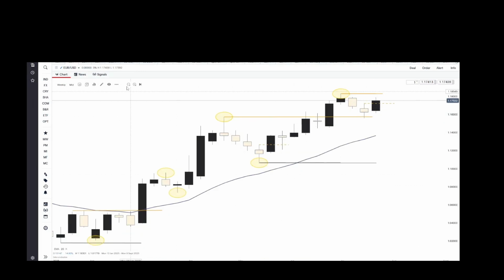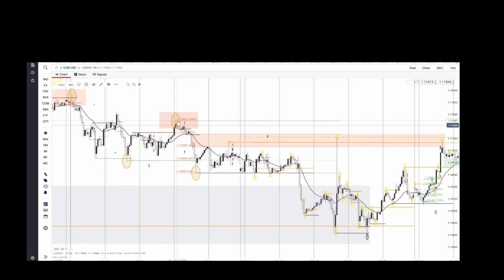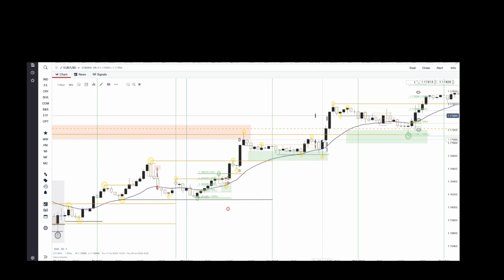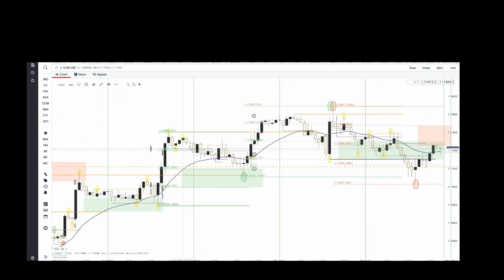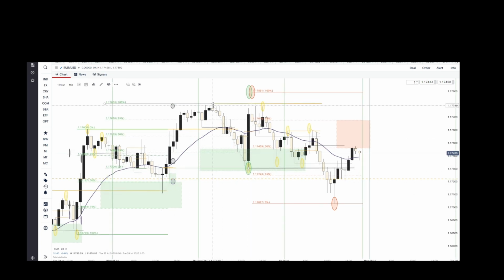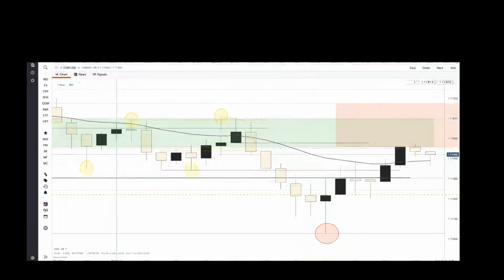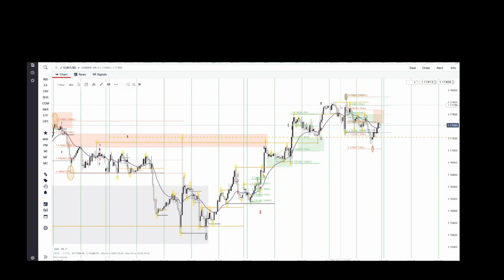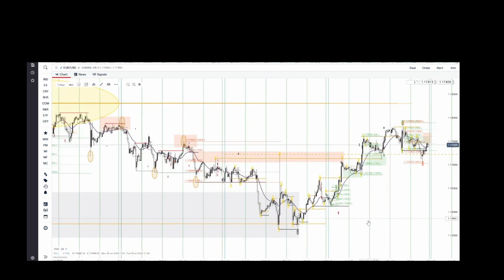EUR USD 28th July 1st Aug 2025